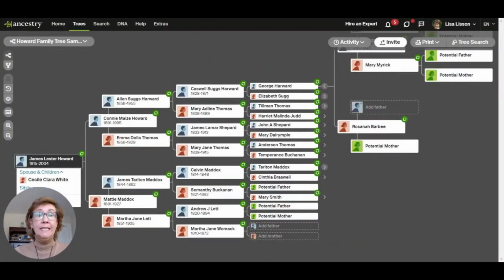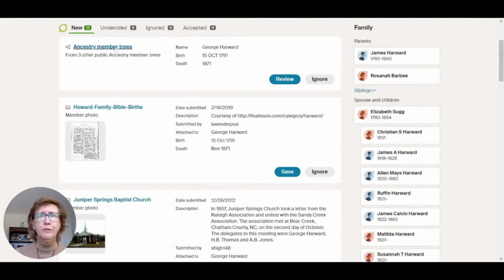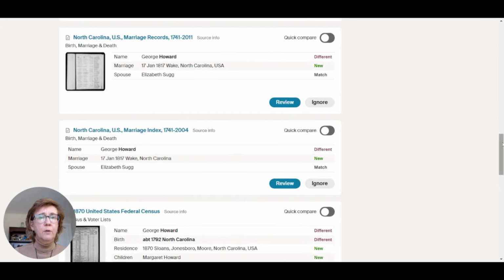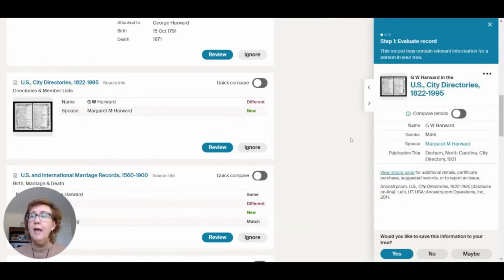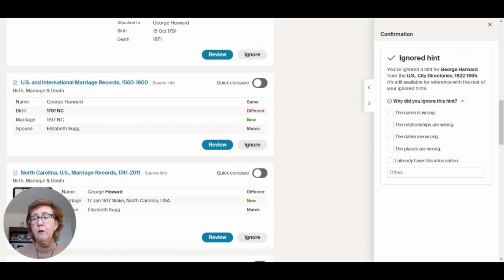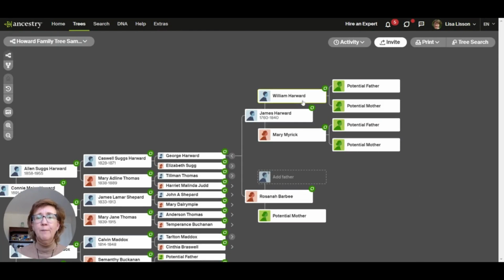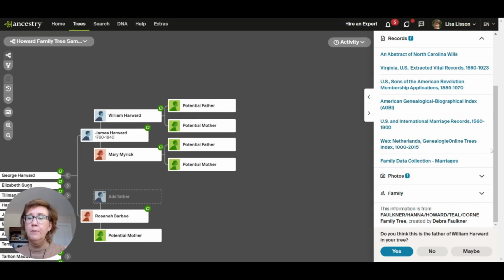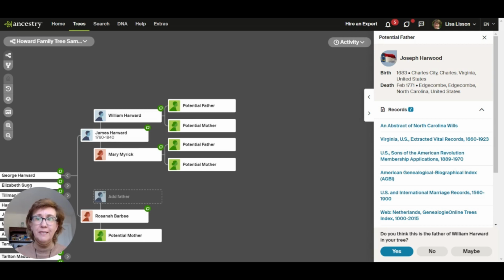Ancestry’s Green Leaf Hints - Proceed with Caution!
We’ve got to talk about those shaky leaf hints at Ancestry!  Should you or should you not click one?! In this video, I’m sharing my thoughts and my tips on what to do when that little green leaf is waving at you from your family tree.